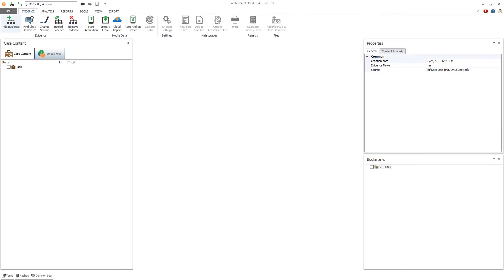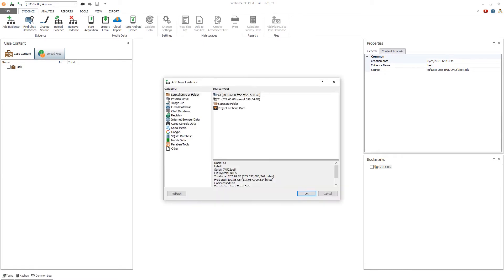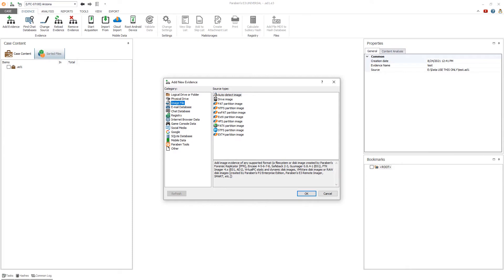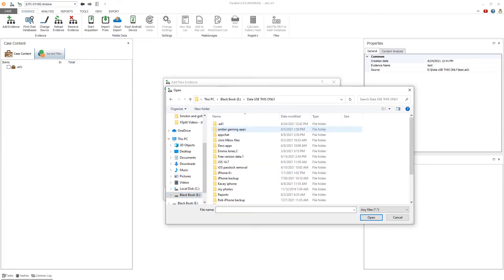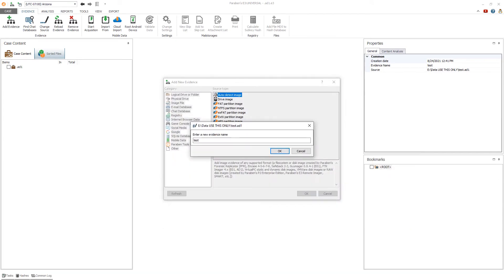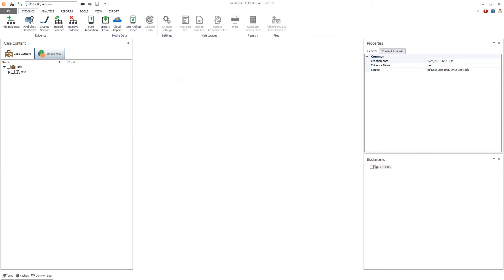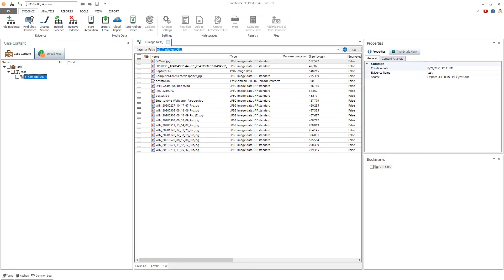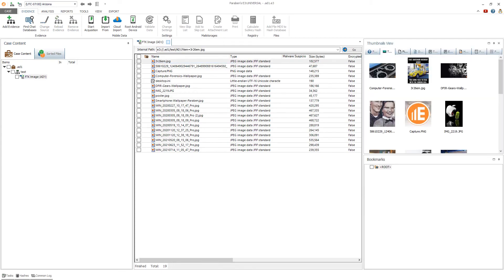Adding AD Image Format Data in E3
Many different imaging tools are used with digital forensics. One of the popular free tools FTK Imager has the ability to create an AD format image. Learn how to add these images into E3.